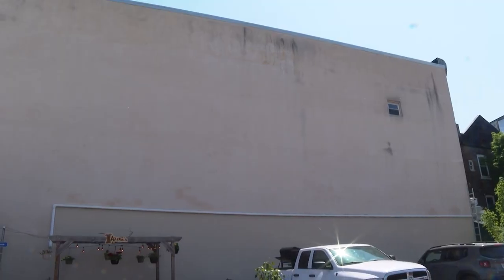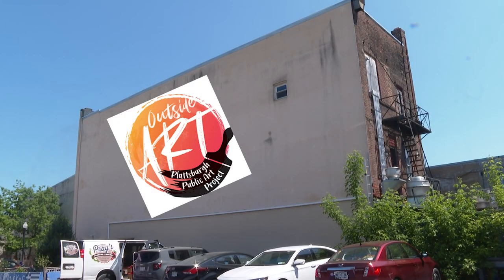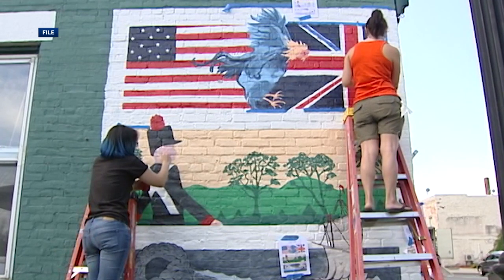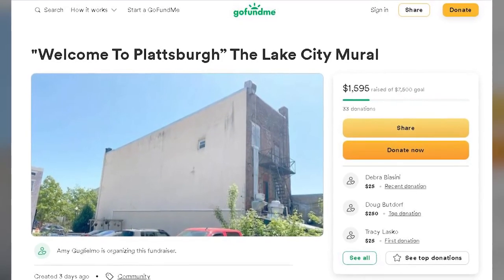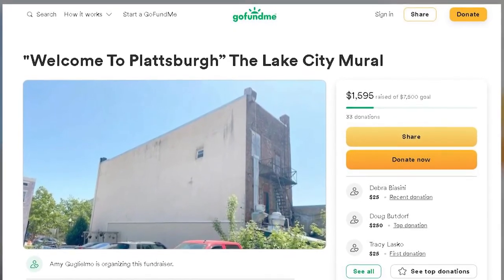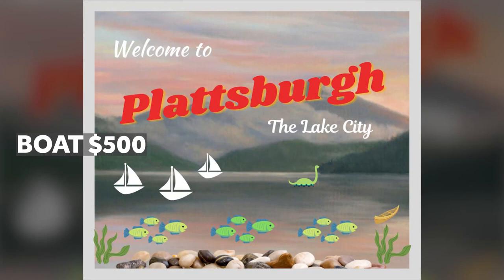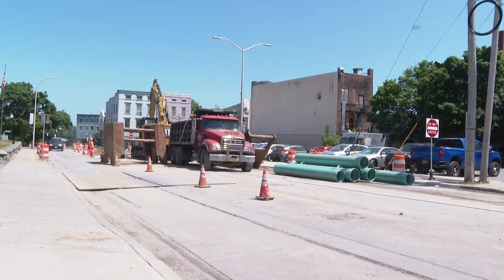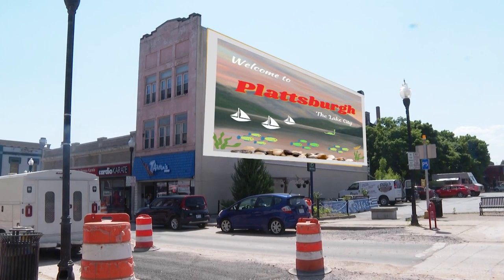Artists hope to paint 18th mural in Plattsburgh